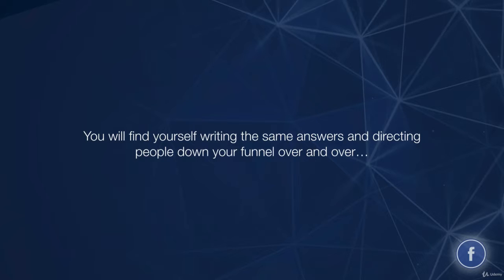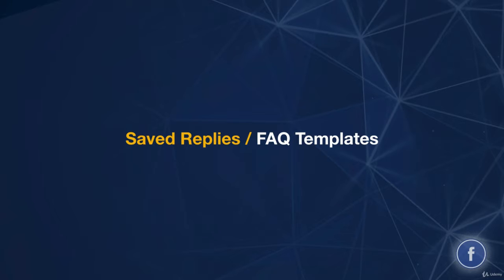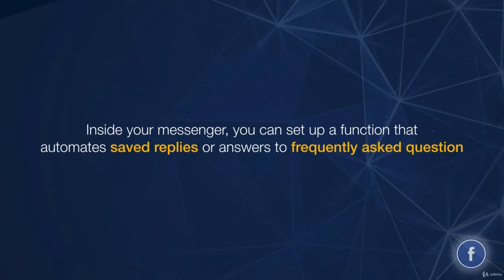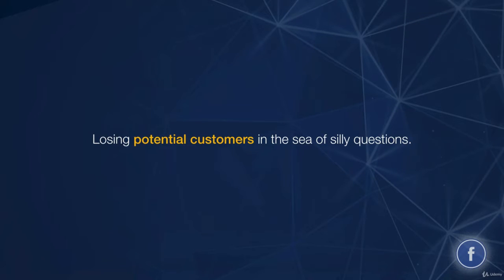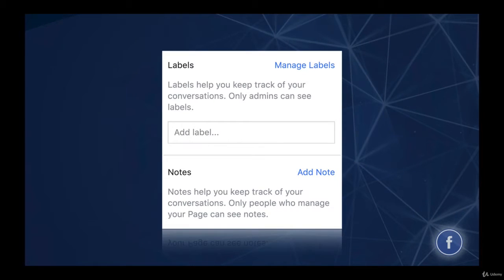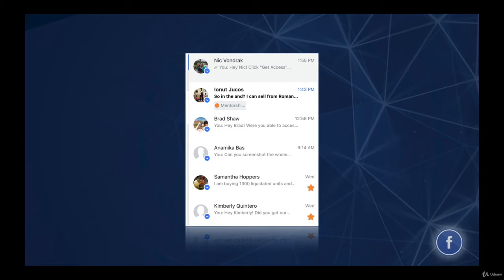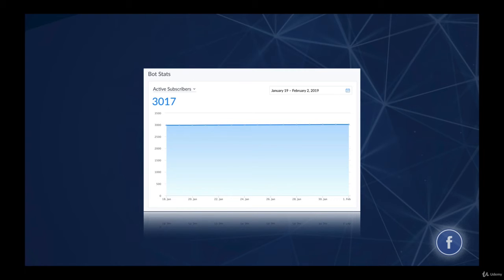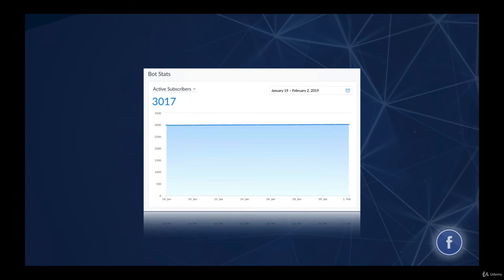#34 Certified Facebook Marketing 2019 Complete Masterclass